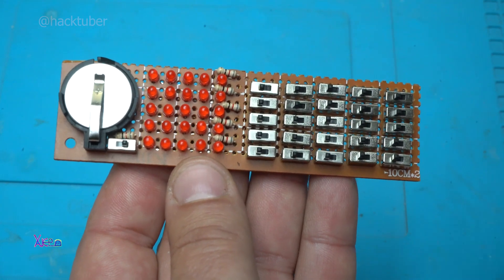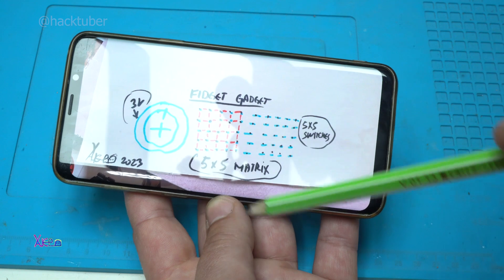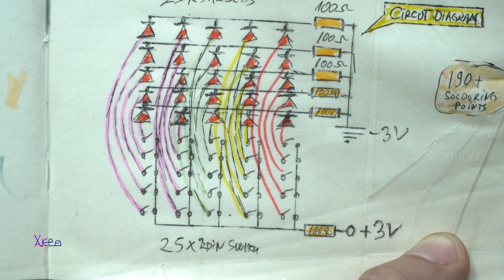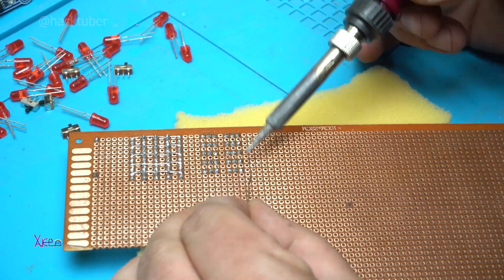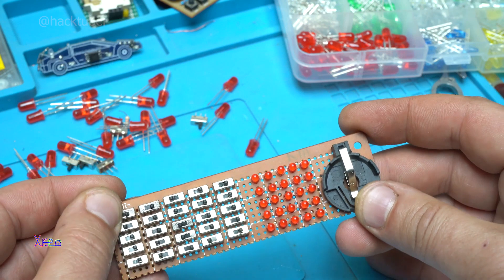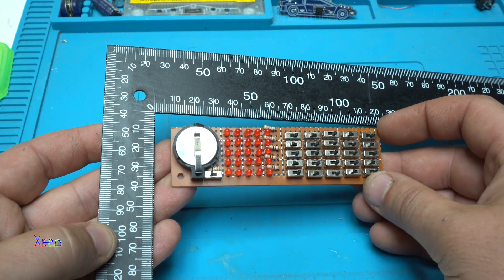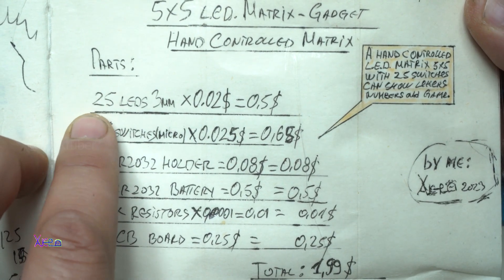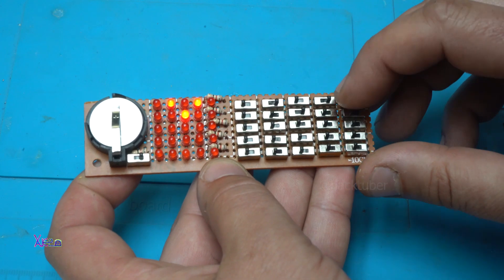Homemade 5x5 LED Matrix without using Microchip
Hand controlled led matrix using 25 switches to light up leds.
parts used: 25pcs 3mm leds red, 26pcs 3pin mini switches,one battery holder and battery cr2032 and 6pcs of 100ohms resistors.
Circuit diagram explained in video.